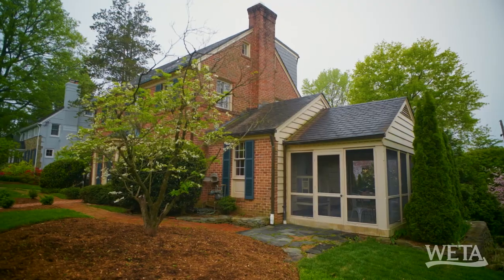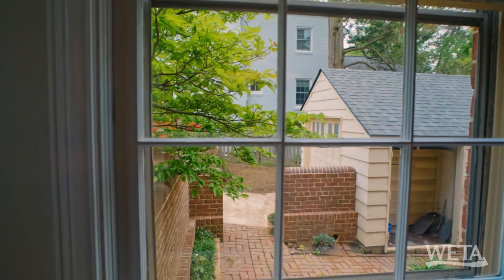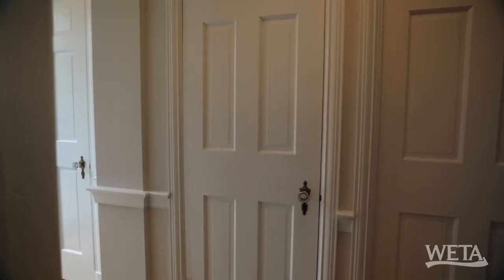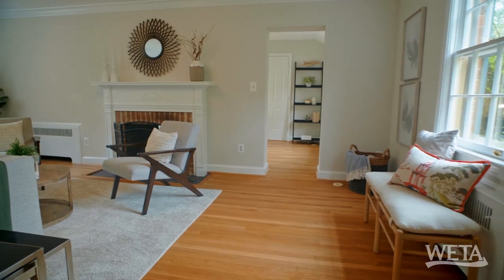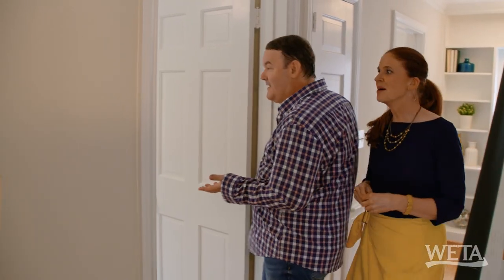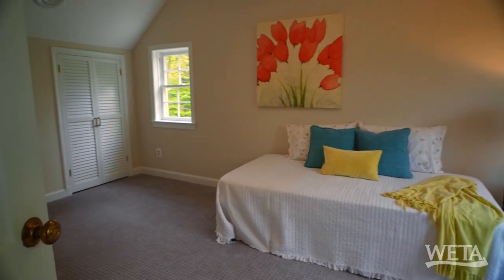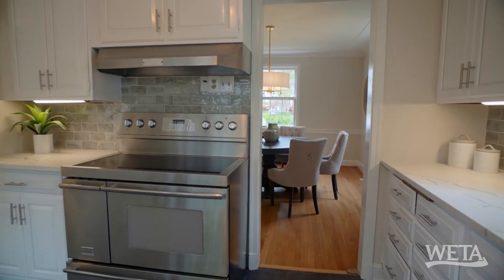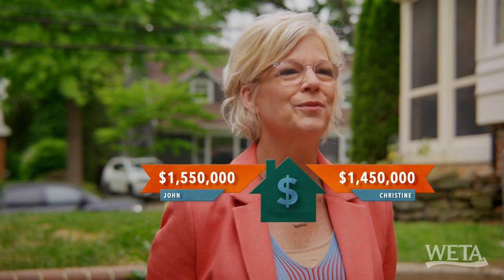A Walled Garden and More Surprises in This Classic Bethesda Home | If You Lived Here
As soon as they enter this classic center hall colonial house in Bethesda, Maryland's Westgate neighborhood, John and Christine are drawn to the window at end of the hallway. "It's a statement piece!" exclaims John -- and the surprises are just beginning. The home features a beautiful sun porch, a kitchen with a mix of vintage and new features, and a bright basement with new laminate floors. Outside, a hand-built brick walled garden and beautiful landscaping give the home tremendous curb appeal.